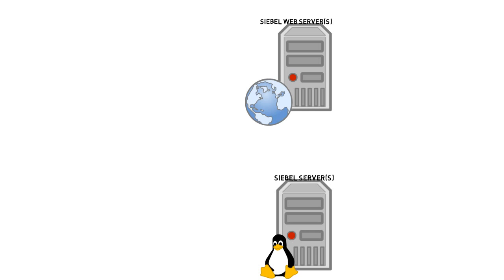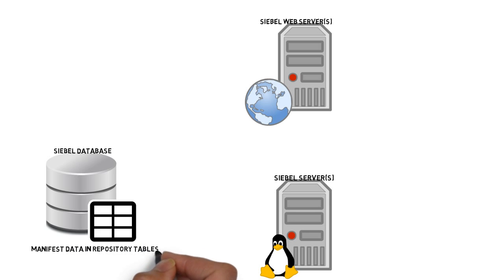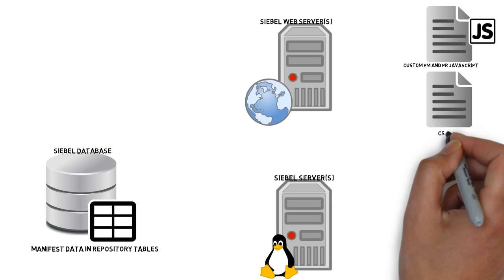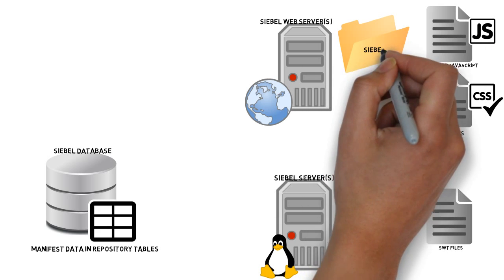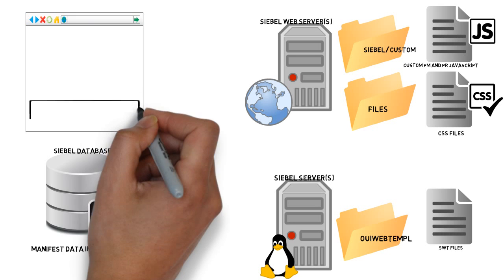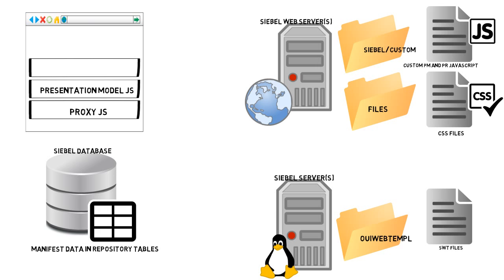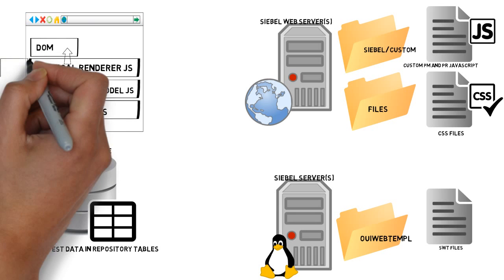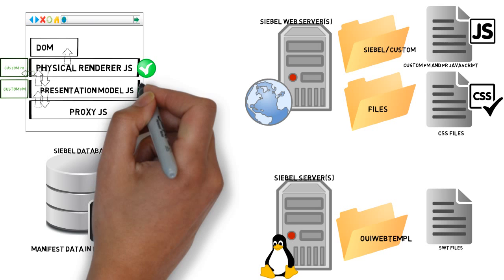Open UI Architecture in IP 2013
A HUMVEE (Hopefully Useful Media and Video ExcErpt) about Siebel Open UI inspired by a diagram drawn by @lex from Siebel Essentials. Designed to illustrate the elements of Siebel OpenUI which are of concern or interest to Siebel developers and administrators.